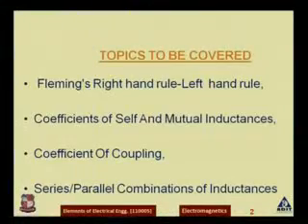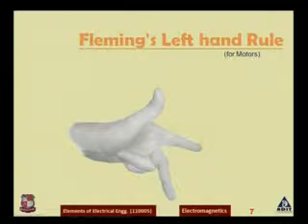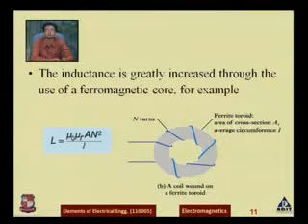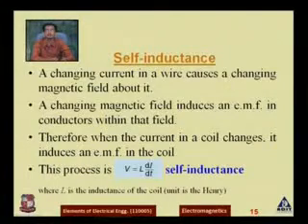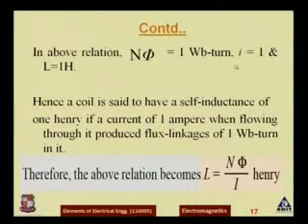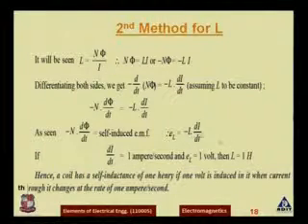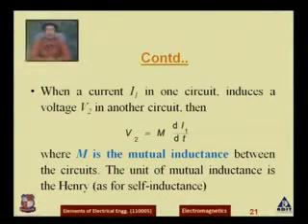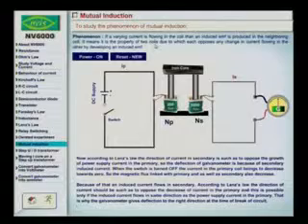Modha Paresh Ravindra Elements of Electrical Engineering Electromagnetics 1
Modha Paresh Ravindra-A. D. Patel Institute of Technology [ADIT], New Vidyanagar, -Karamsad-Elements of Electrical Engineering -Electromagnetics-Fleming's Right hand rule-Left hand rule, Coefficients Of Self And Mutual Inductances , Coefficient Of Coupling, Series/Parallel Combinations Of Inductances.